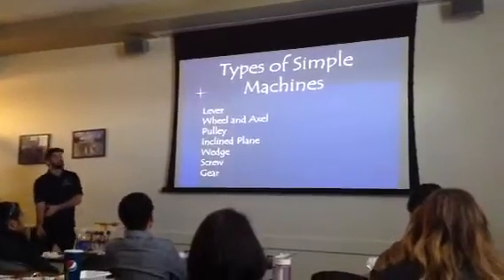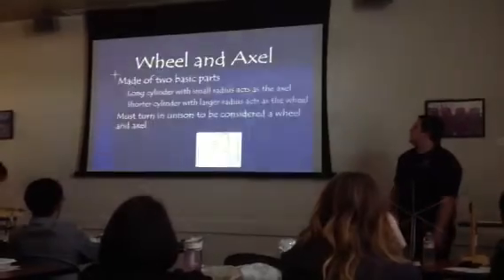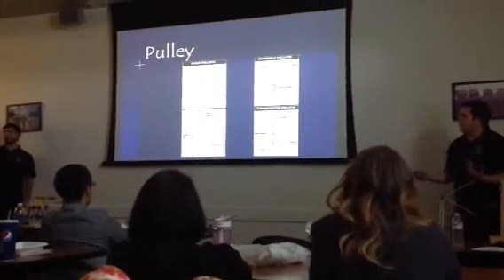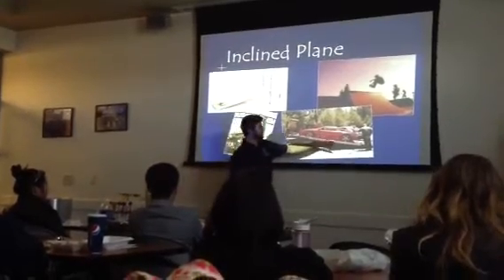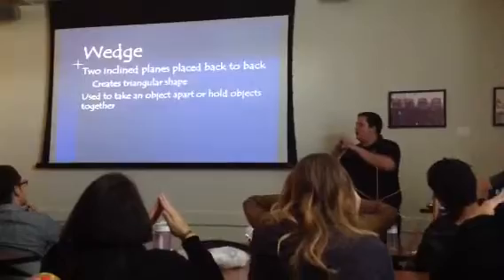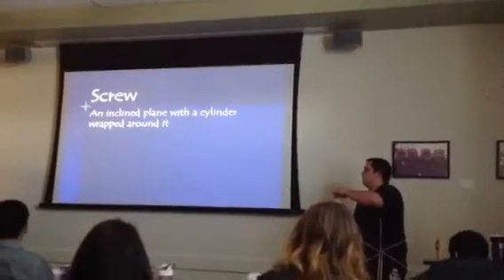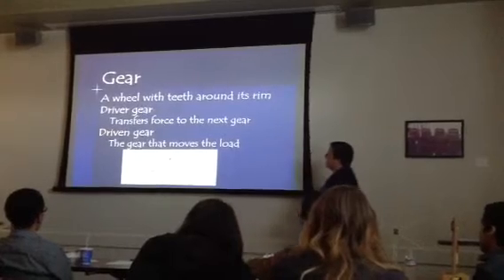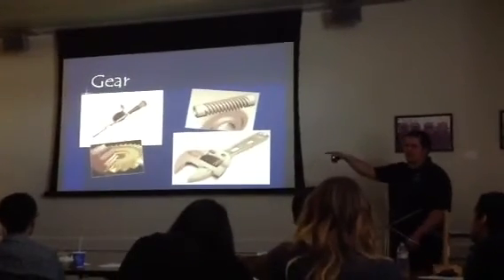Simple Machines 1